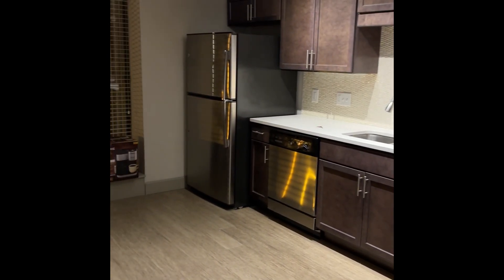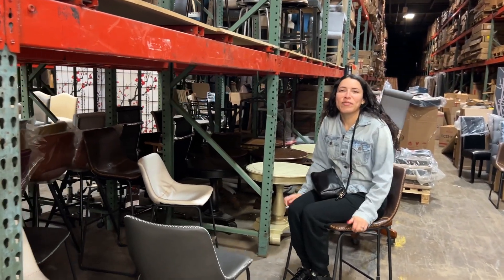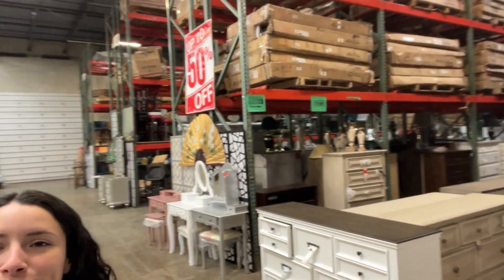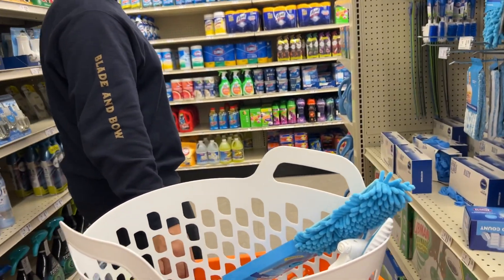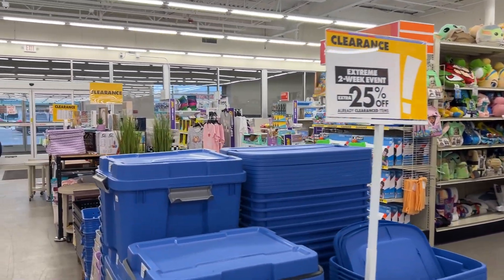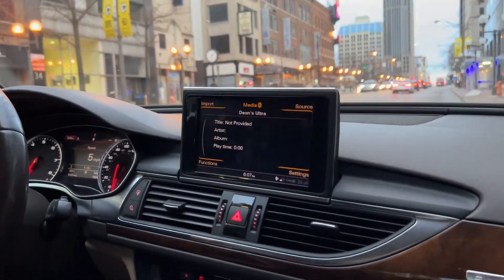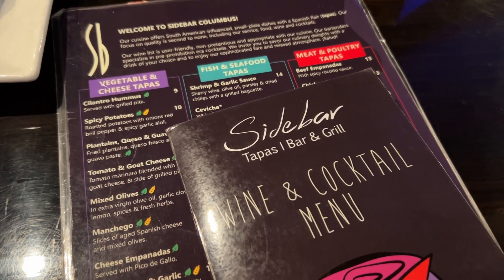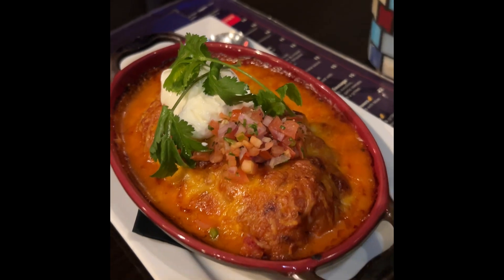First 24 hours in our Downtown Condo🤗🔥🔑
So happy to be back downtown!

Huge s/o to my friend and real estate agent, Lauren Horner 🔑 if you are looking to buy around the Columbus Ohio area I suggest hitting her up!

Also so thankful for my man who constantly inspires me through his determination to set us up for success ❤️